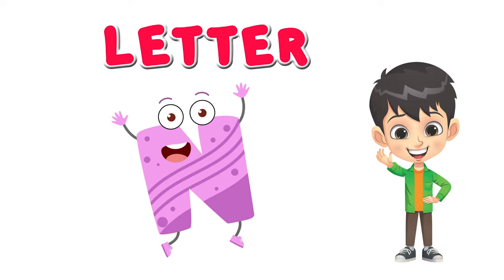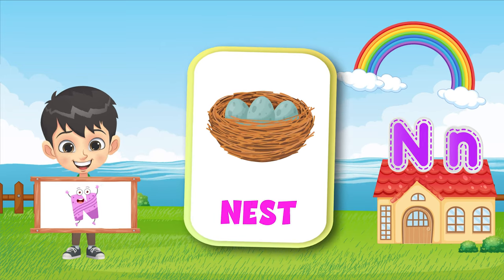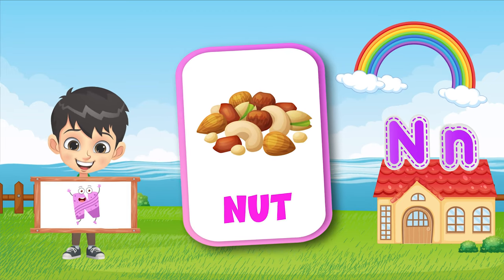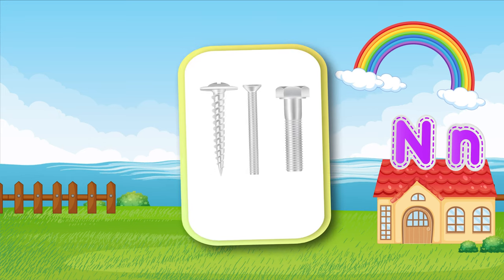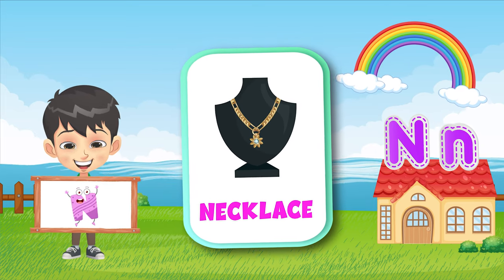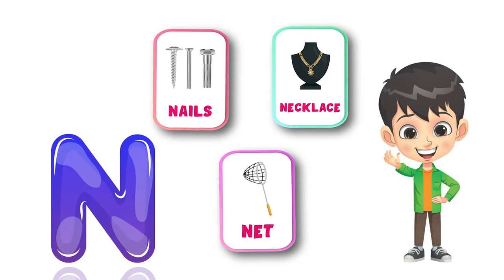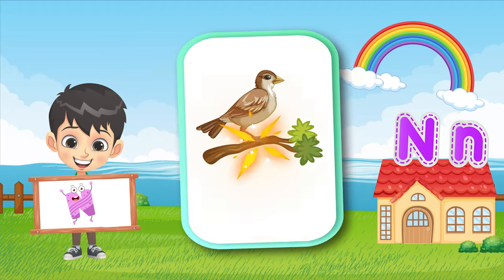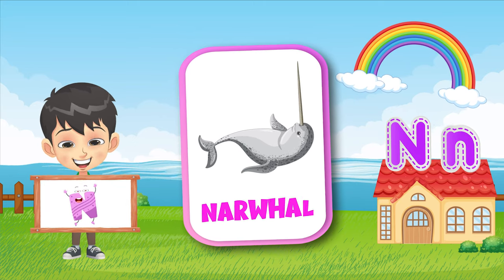Letter N Guessing Game, Learn the Alphabet, ABC Educational with Magic Flute Montessori KIDS